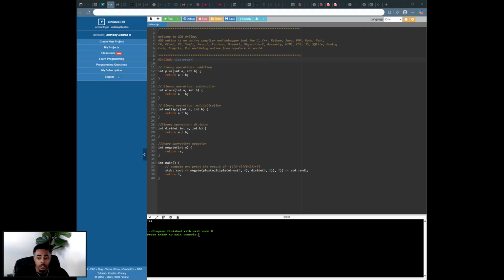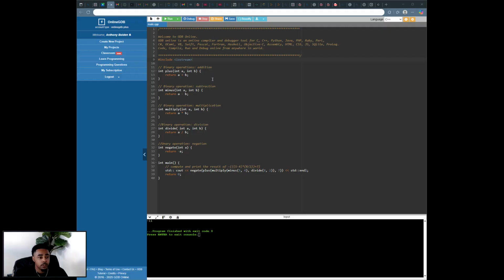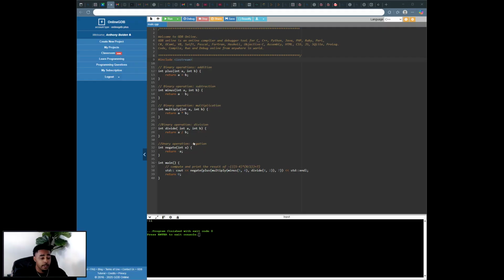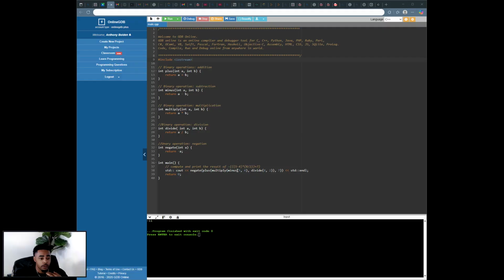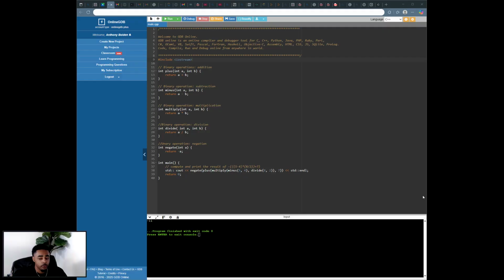GMT20250927 193332 Clip C++ Functions for Arithmetic Operations